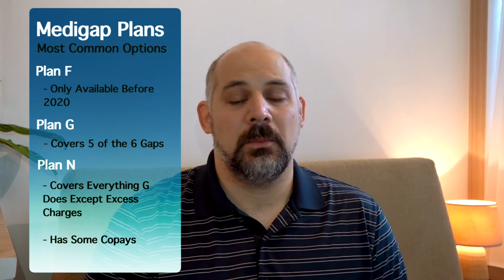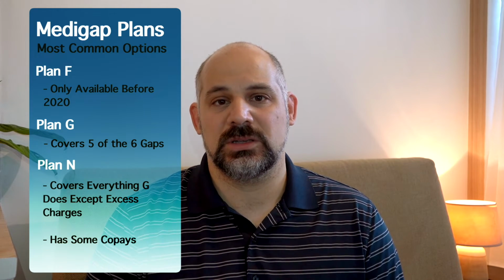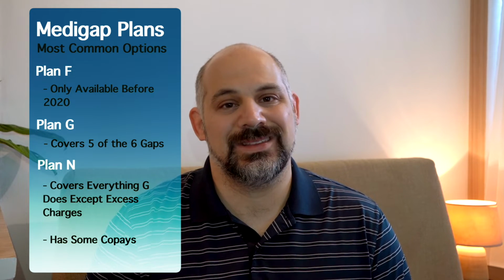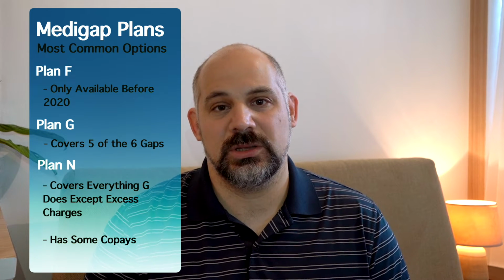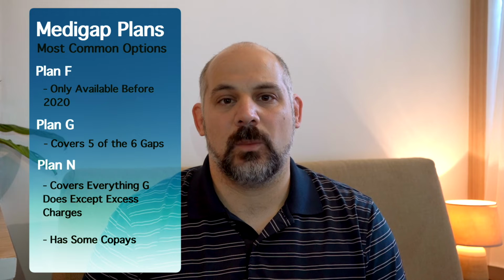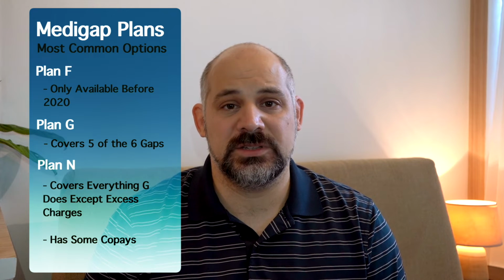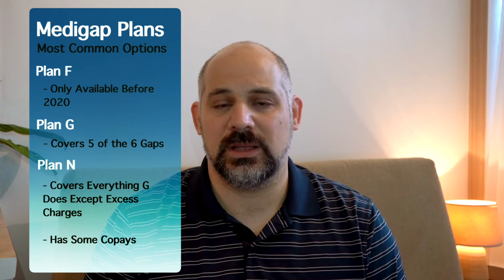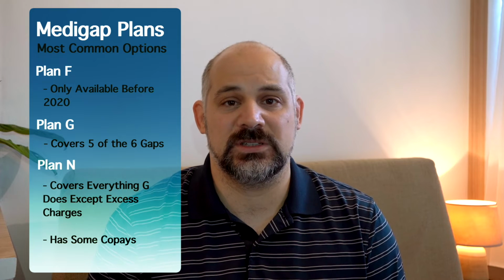Medicare Supplements or MediGap Plans: Add on coverage to fill in gaps of Original Medicare Part A&B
Medicare Supplements or Medi Gap Plans have 10 different options for most and those who were eligible for Medicare before 2020, have 12 options to choose from.

These are not insurance plans, rather they supplement your Original Medicare Part A and B to fill gaps in that coverage such as the 20% Coinsurance for your medical expenses and the hospitalization daily coinsurance for Part A.

Since Medicare Supplements just add to your Original Medicare coverage and do not replace it like Medicare Advantage plans, you also keep your Nationwide, no network coverage. Any doctor that accepts Medicare will also take your Supplement plan coverage.

While Supplements do have a higher upfront cost than just Original Medicare and Part C Advantage Plans, the benefits may well be worth the added cost as the coverage with Supplement Plans G and N is very comprehensive and can take care of most your costs beyond the monthly premiums and the Part B deductible of $233 in 2022.

A major point to be aware of, is that when you turn 65 you get one opportunity to enroll in a Supplement plan with out medical underwriting, which means they do not adjust the cost of the plan based on your medical history. After your first year in Medicare you will lose this opportunity and at that point you will have to answer medical questions and your health status may result in higher monthly premiums than you would have had if you enrolled during your initial enrollment period.

For those who do have ongoing health issues to manage, Supplements may be the most cost effective option and should be considered despite the higher monthly cost compared to Advantage Plans.

I am a licensed life and health broker in 12 States as well as DC.

I work with clients to find the best coverage for the best cost to meet their specific needs.

If you need  help understanding what coverage is best for your needs you can contact me with the info below or set a time on my calendar for a one on one meeting.